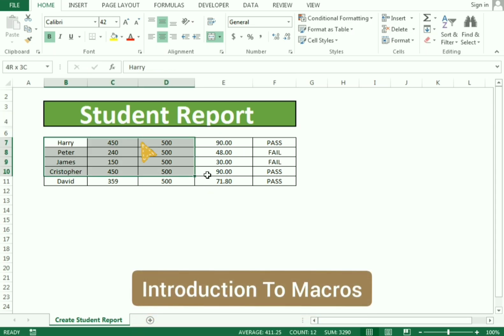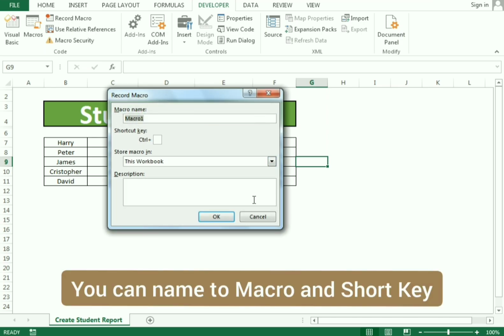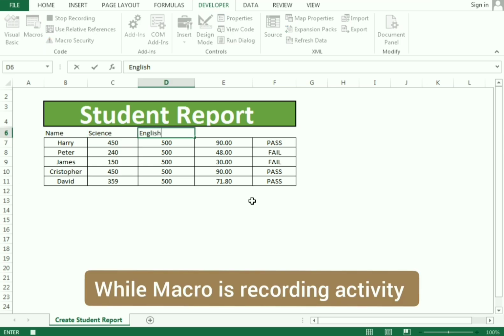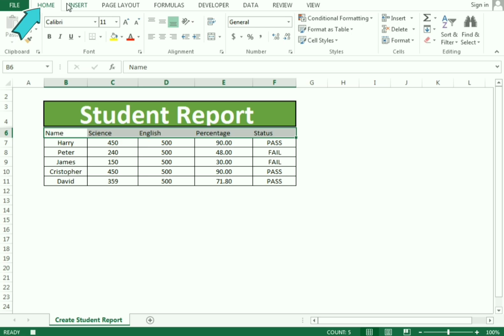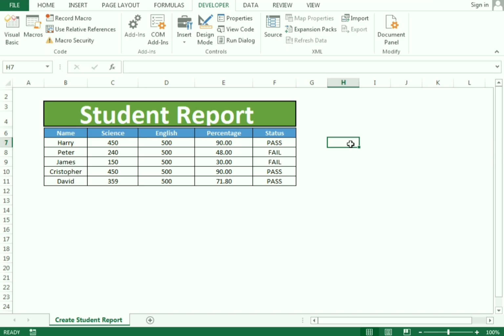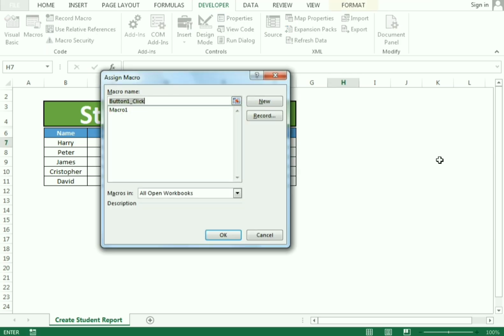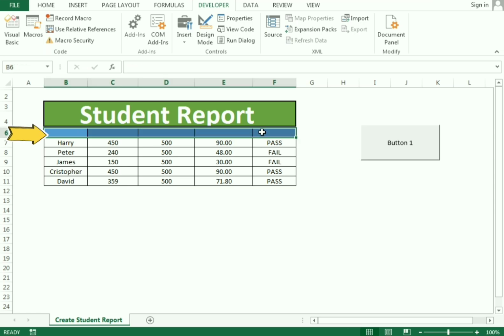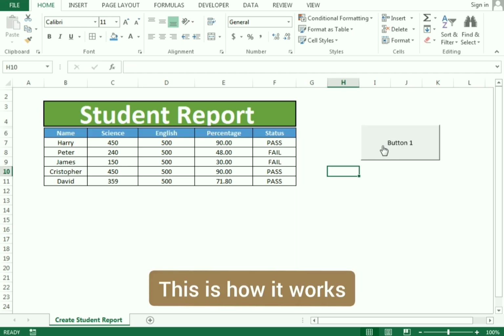How to Create & Use Excel Macros | MACRO CLASS # 01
In this video you'll learn the basics of Macros and VBA in Excel. Plus you learn all of this in 10 minutes! Macros allow you to automate repetitive tasks in Excel. I'll show you how to to enable the Developer Tab, which allows you to record and run macros. We'll do an example on how to automatically create and format an Excel chart based on a dataset. This dataset has different ranges so we want to record the macro in such a way that its dynamic depending on the size of the data. You'll learn to avoid a common mistake when referencing ranges in Excel.

00:00 Intro
00:17 Developer option for Macro record
02:07 Stop macro after recording
02:26 Create Macro Button
03:05 Test Macro Button